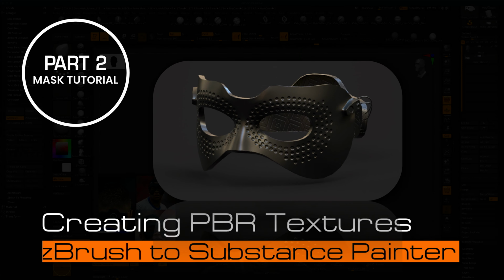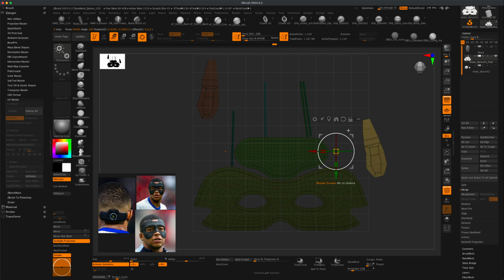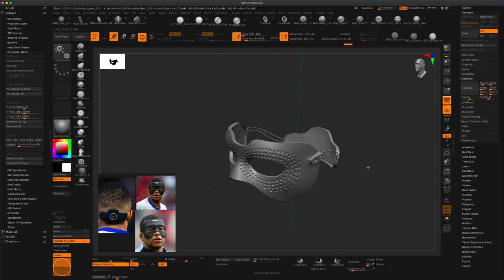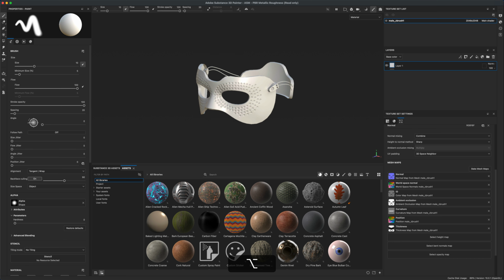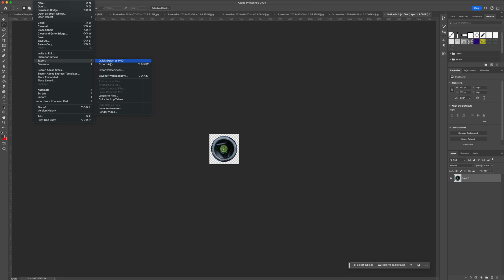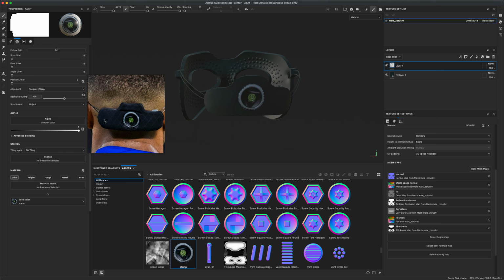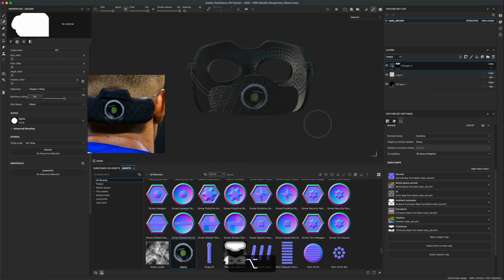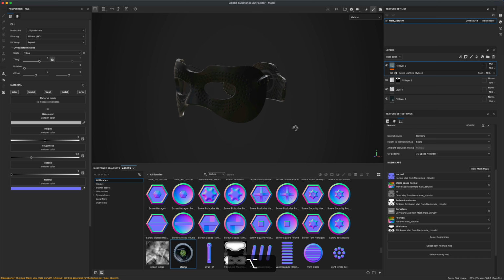Creating a Mask in zBrush & Substance Painter (PBR Textures)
This is Part 2 of the Creating a Mask Tutorial. Today we will go over finalizing our UVs in zBrush, then exporting out both Low and High FBX versions of our model. Jumping into Substance Painter for baking our details, then stamping our png image and much more...

After this two part tutorial you should be able to easily create your own custom 3D models in zBrush and export them out for some beautiful High res. Textures in Substance Painter.